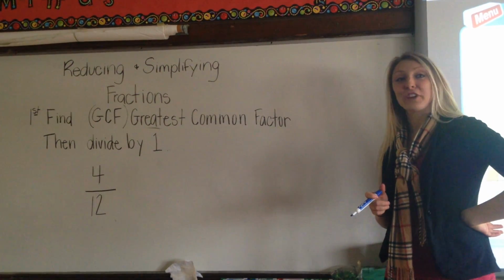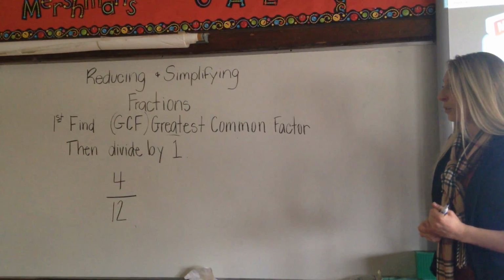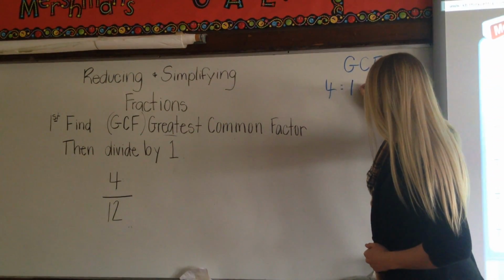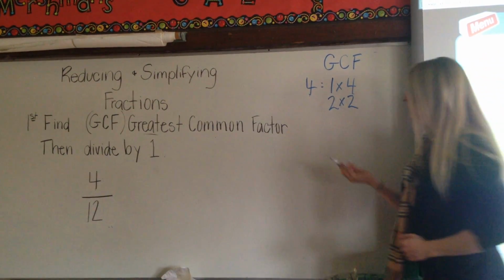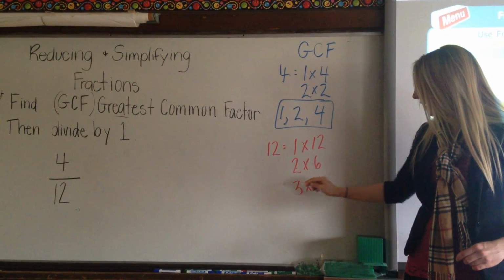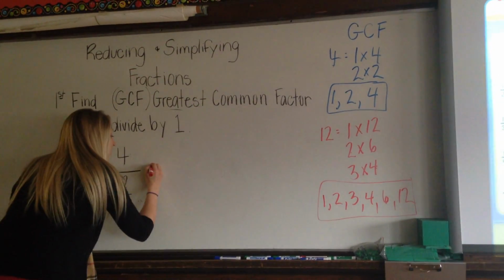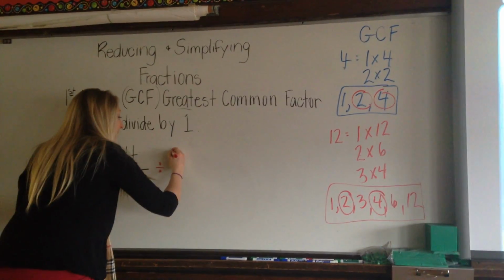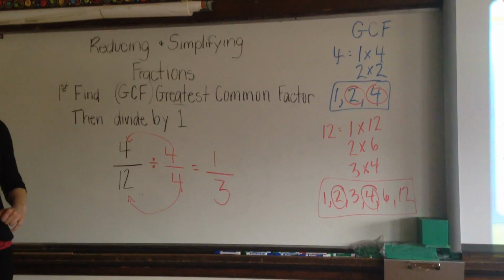Reducing and simplifying fractions